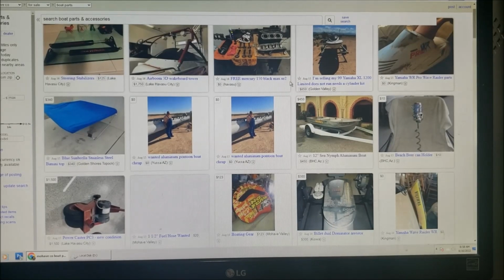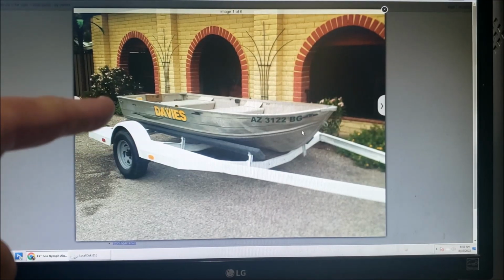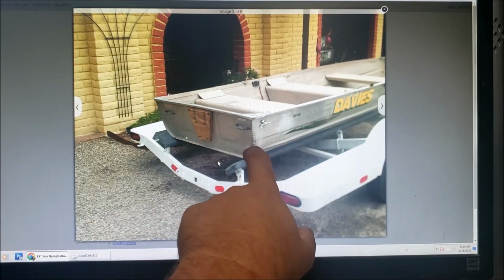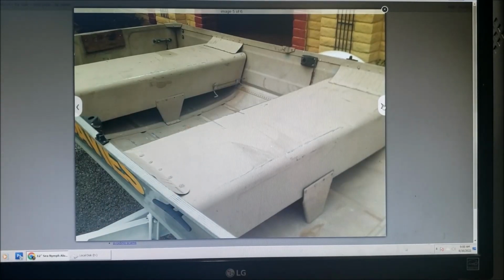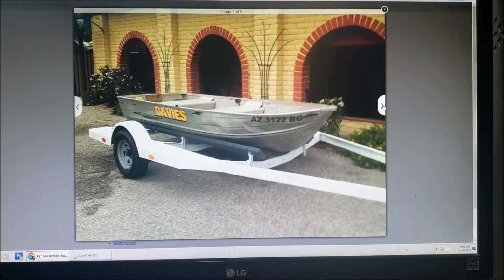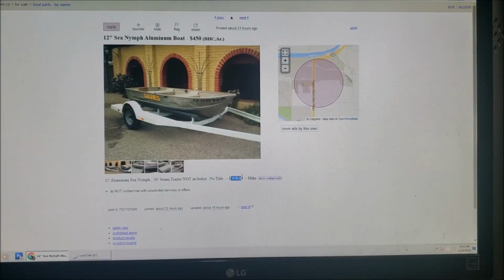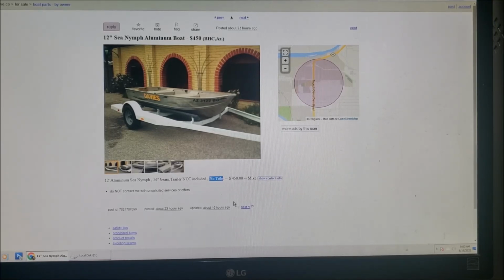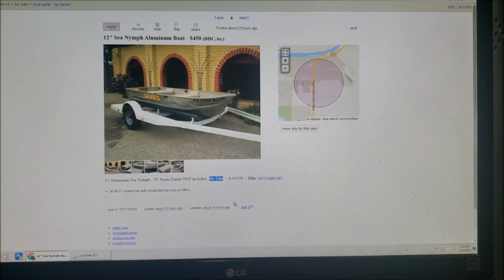My Boat Is On Craigslist!